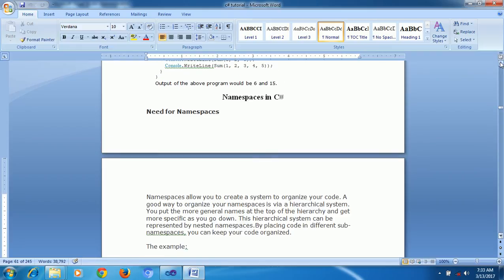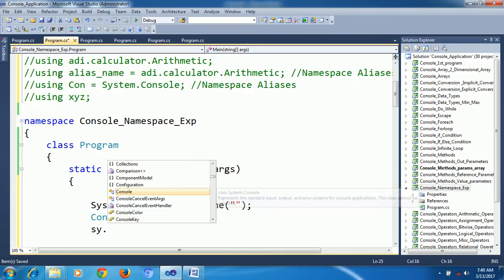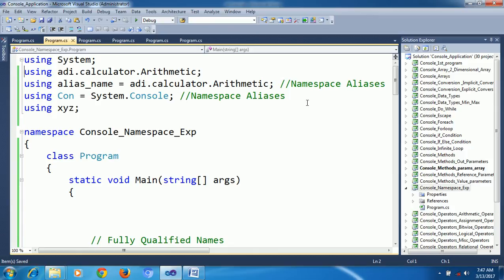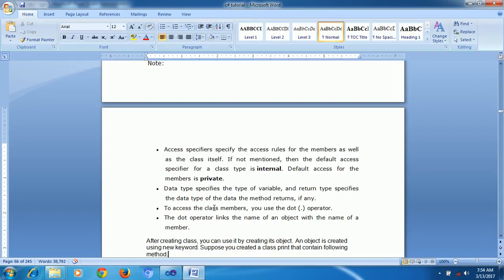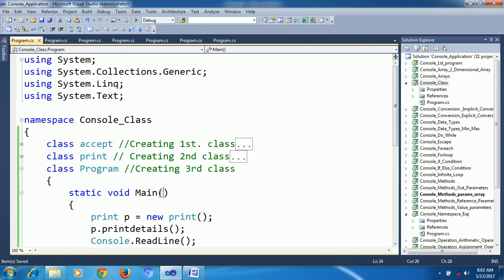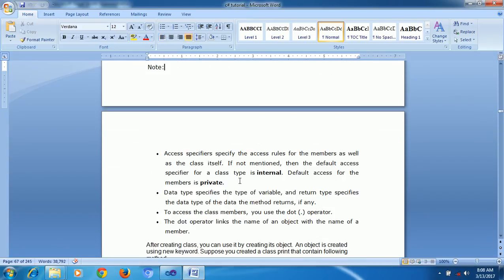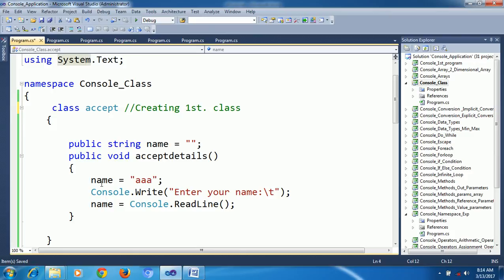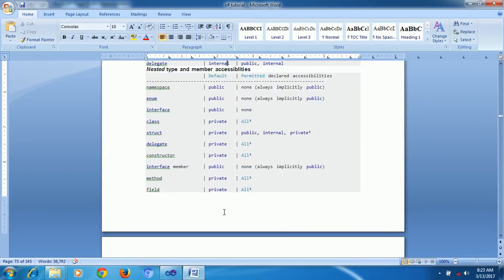C# Video Tutorial Part 6